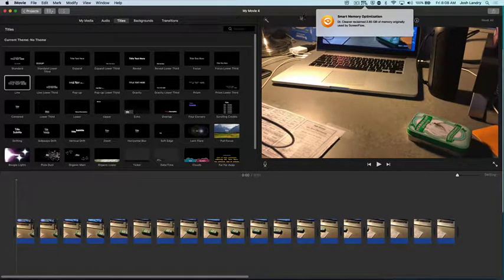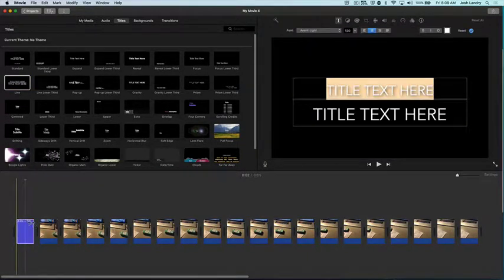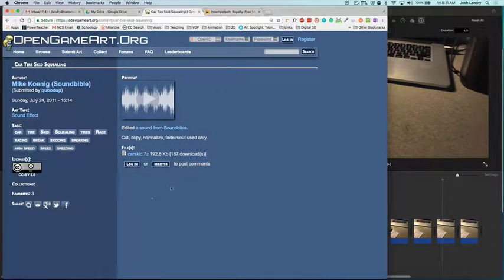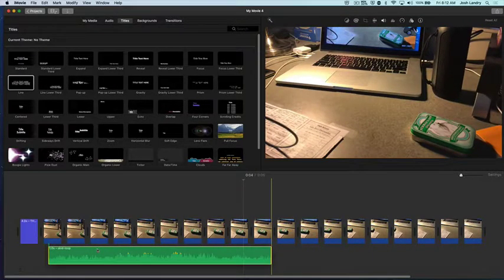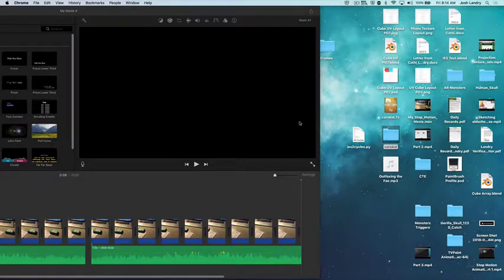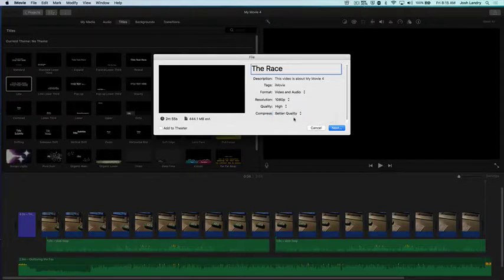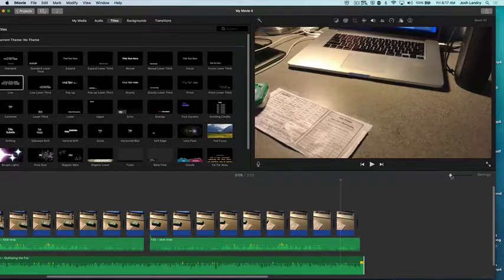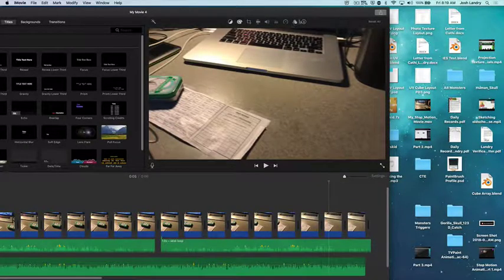Stop Motion Animation Part 4